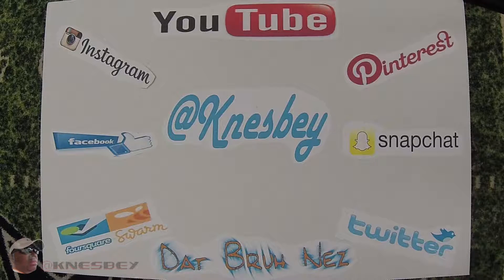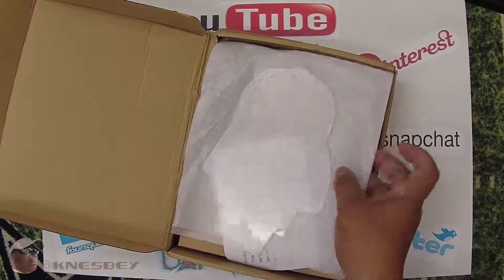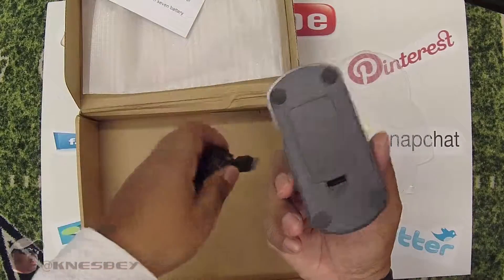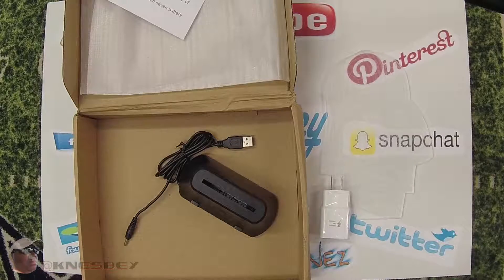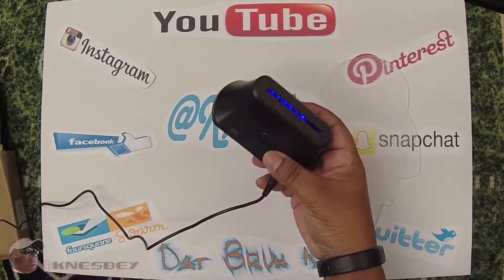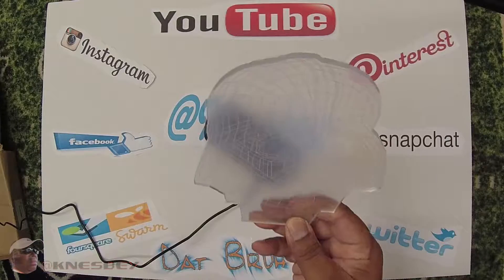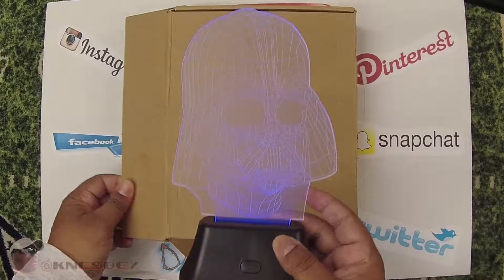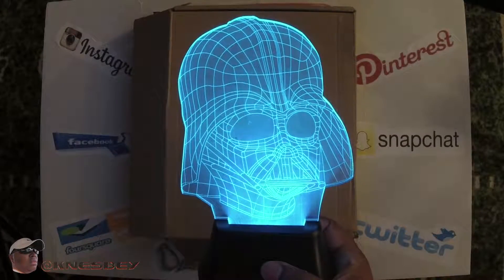3D DARTH VADER OPTICAL ILLUSION LED DESK LIGHT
PLEASE LikeCommentShareFollow ON ALL THIS STUFF